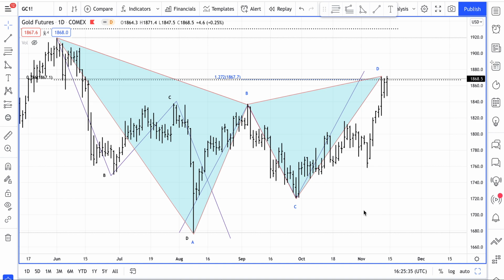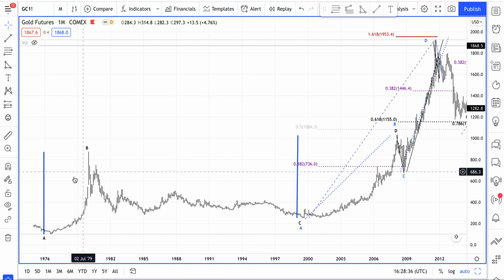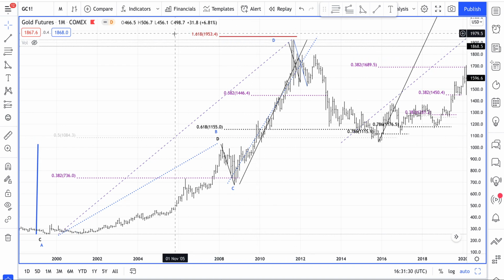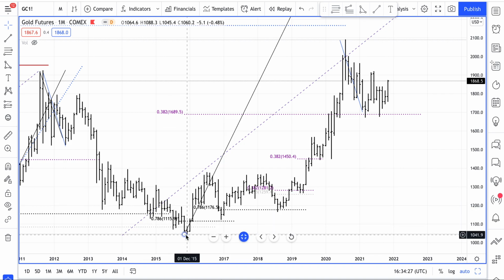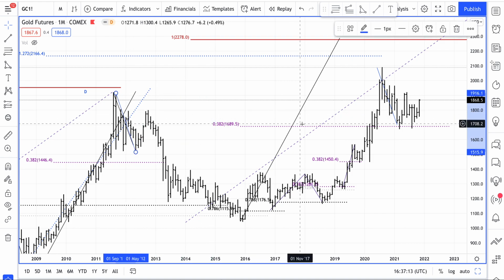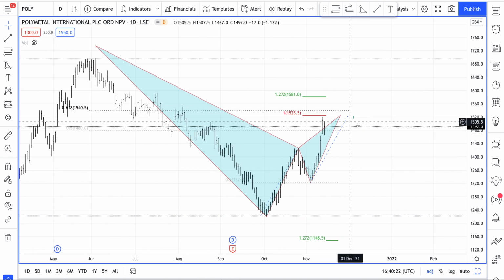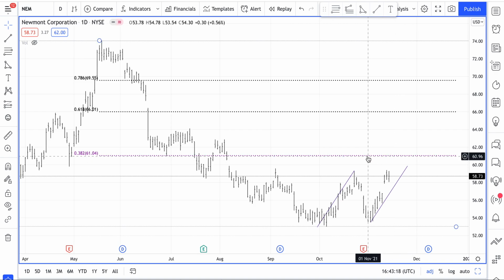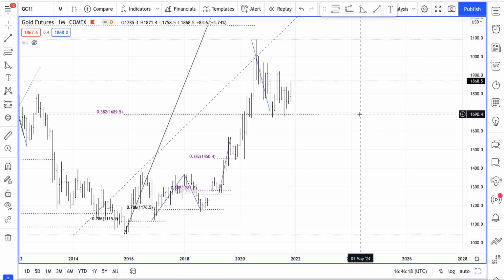Gold XAUUSD at critical level to watch. GDX NEM HOC POLY - Weekend review - 14 Nov 21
In this video we will review the Gold market. Also take a longer term view on Gold and review the monthly charts. We also take a look at some gold mining stocks.